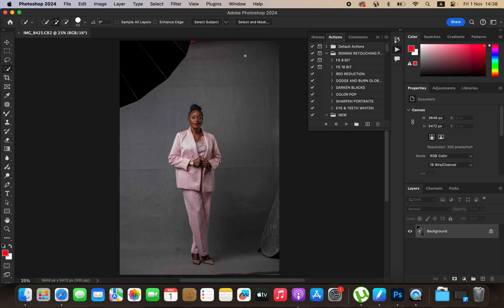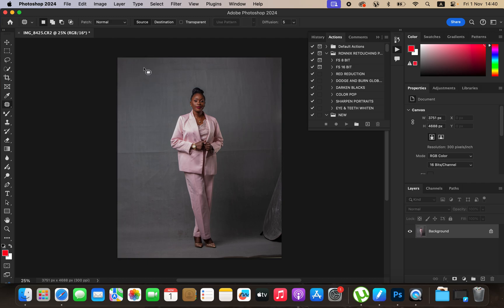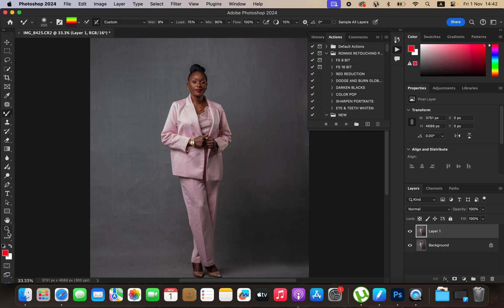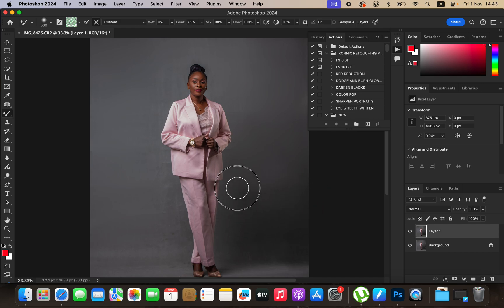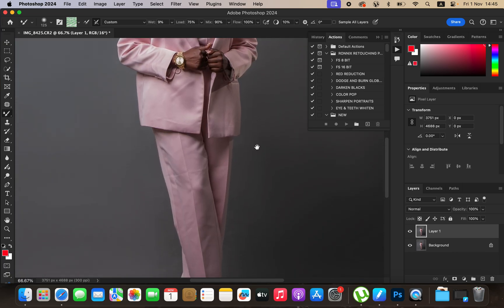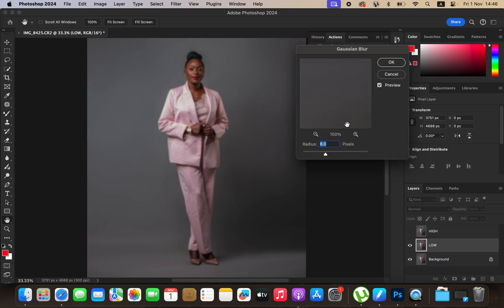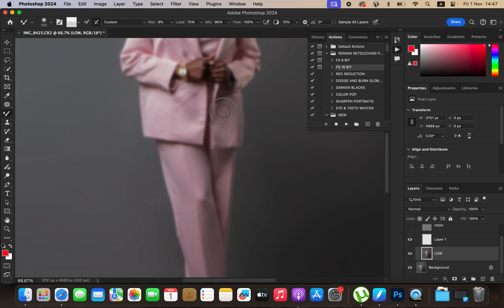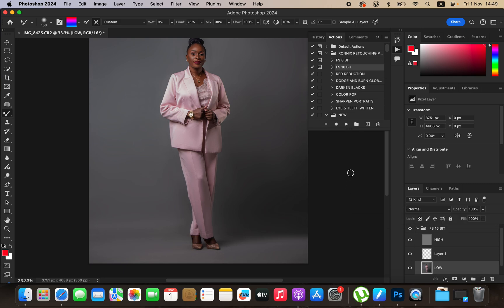How To Smooth Backdrop and Iron Fabric In Photoshop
In this tutorial i will show you How To Smooth Backdrop and Iron Fabric In Photoshop